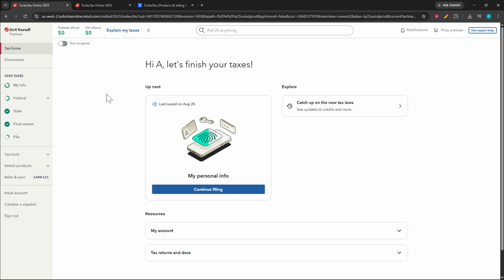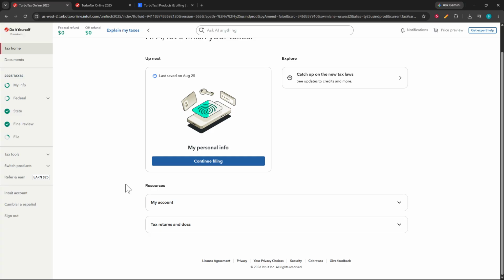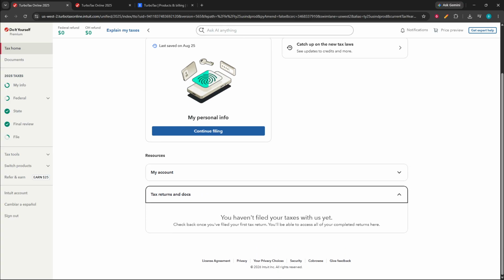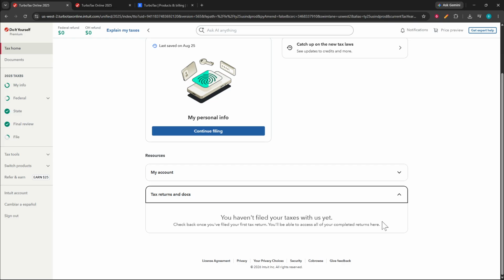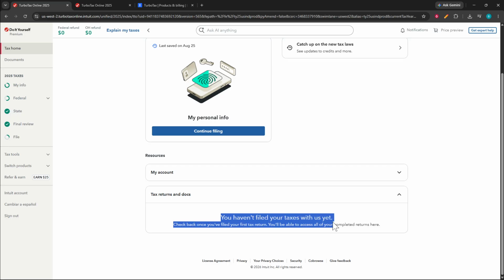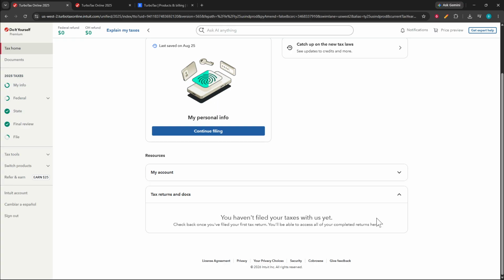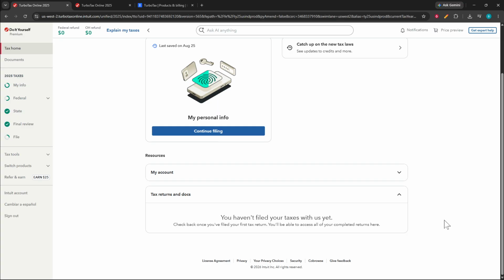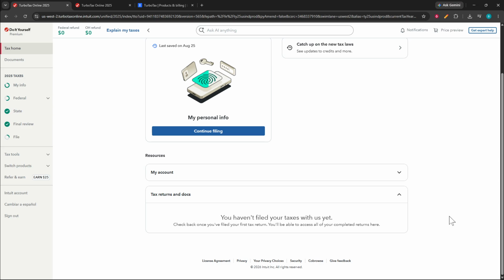How to Check Your TurboTax Order Status [2026 Step By Step Guide]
In today's video, I'll show you how to check your TurboTax order status step by step. Whether you're reviewing a TurboTax purchase, checking an order you've already placed, or looking for details about your transaction, this guide will help you find the available order information.

You'll learn how to sign in to your Intuit account, access your purchases or order information, locate the relevant TurboTax order, review its status and details, and find available options for additional help if needed.